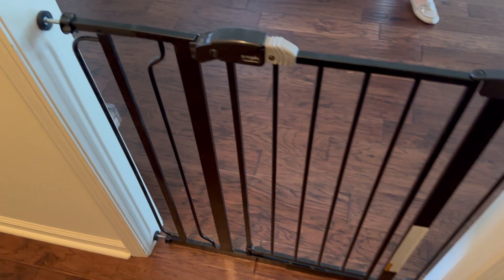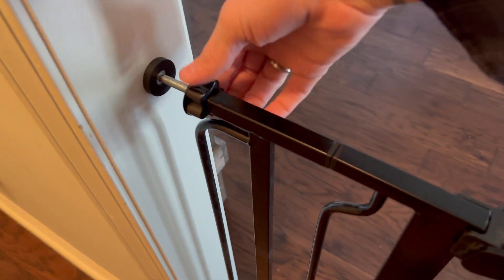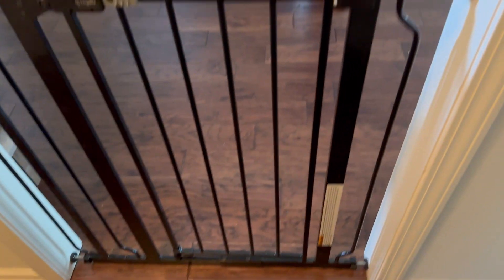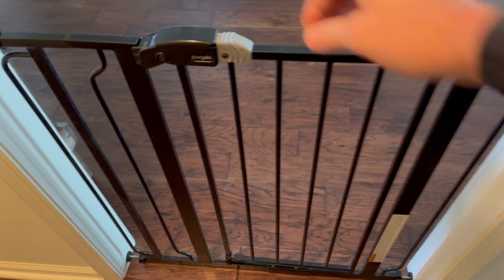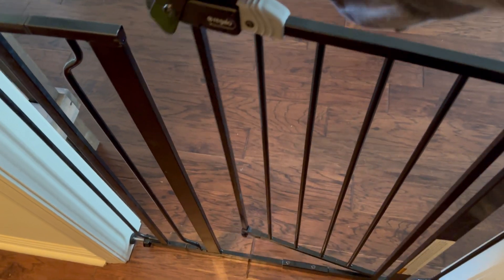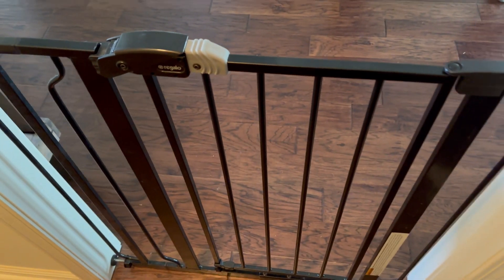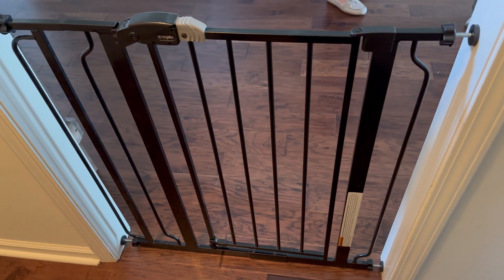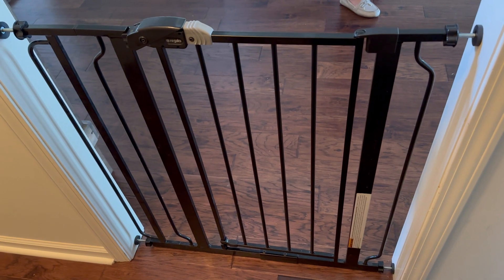Regalo Easy Step Extra Tall Walk Thru Baby Gate Review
Welcome to my comprehensive review of the Regalo Easy Step 38.5-Inch Extra Wide Walk Thru Baby Gate, a popular choice for parents looking to secure their homes for little explorers. In this video, we delve into the features, installation process, and overall performance of this safety gate to help you decide if it's the right fit for your family.

Key Features:

Extra-wide design: Fits openings between 29-38.5 inches wide, making it versatile for different spaces in your home.
Easy to install: Pressure mount design allows for quick and easy installation without the need for drilling or tools.
Convenient walk-through door: Features a one-hand operation handle for easy access while keeping your baby safe.
Safety lock: Equipped with a safety-locking feature to ensure the gate stays securely closed.
Durable construction: Made with sturdy steel to withstand the test of time and curious little hands.
Pros and Cons:

Pros: Easy installation, wide coverage, sturdy design, convenient walk-through door.
Cons: May require additional extensions for wider openings (sold separately), pressure mounts can leave marks on walls.
Final Thoughts:
The Regalo Easy Step Baby Gate offers a blend of safety, convenience, and durability, making it an excellent choice for parents. Whether you're looking to secure stairways, doorways, or other openings, this gate provides peace of mind without compromising on ease of use.